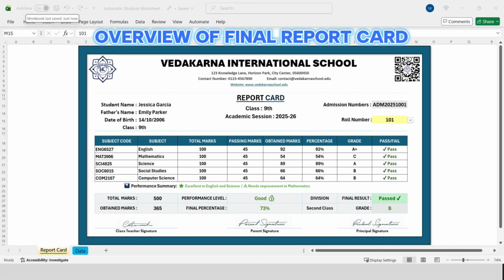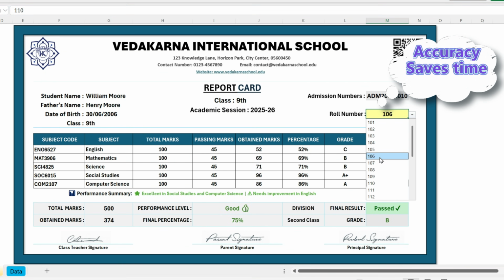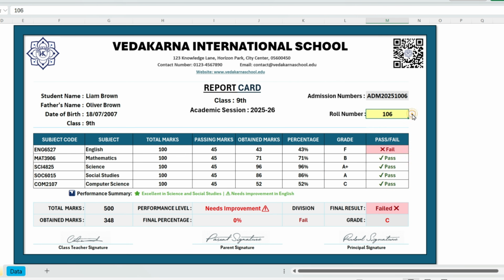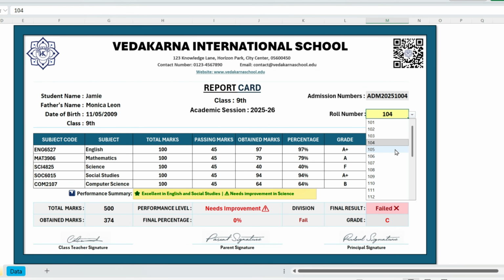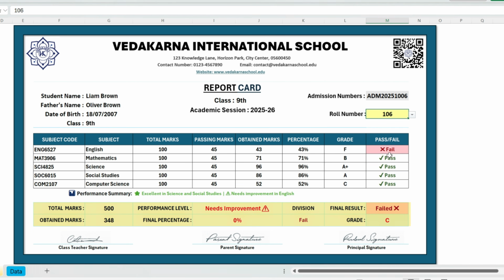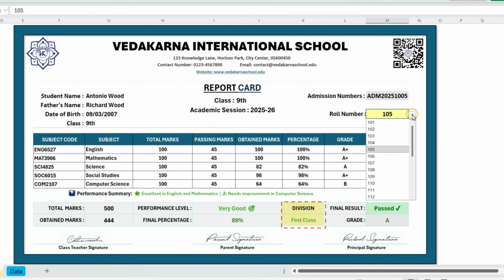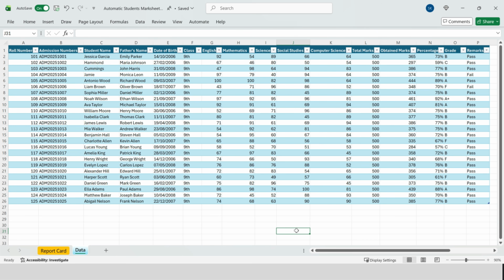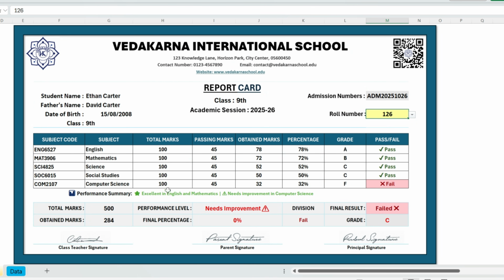Fully Automated Report Card in Excel 🤯 (Real Project) | (Fully Dynamic & Customizable)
🚀 Automatic Student Report Card in Excel (Fully Dynamic & Customizable)
Learn how to create a fully automated student report card system in Excel using backend data and smart automation — no coding required!
In this tutorial, you’ll build a real-world Excel project where selecting a roll
This is not just a report card…
 It’s a complete Student Result Management System in Excel 📊
Using advanced Excel logic, this system can:
 ✔ Automatically calculate subject-wise percentage
 ✔ Assign grades based on performance
 ✔ Apply real Pass/Fail rules (fail in one subject = final fail)
 ✔ Generate smart Performance Summary (Top & Weak subjects)
 ✔ Calculate total, percentage, division & final result
 ✔ Update everything instantly with dropdown selection
✔ No manual work
 ✔ No copy-paste
 ✔ No errors